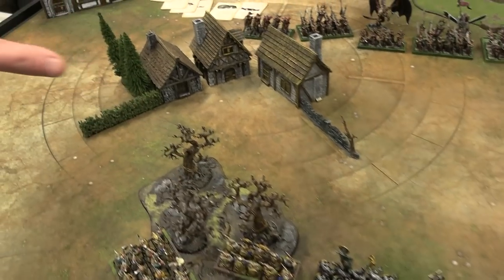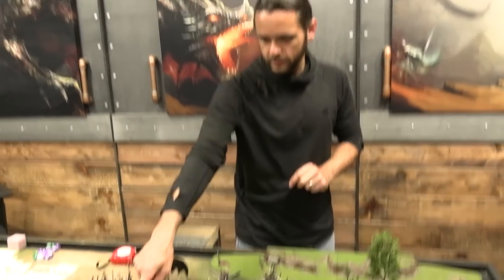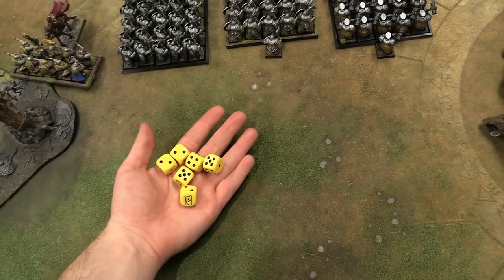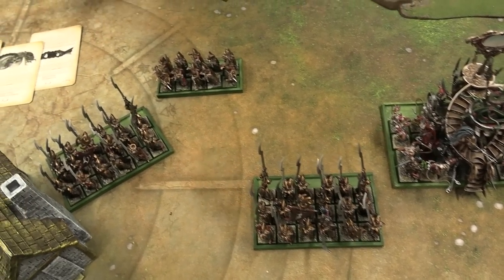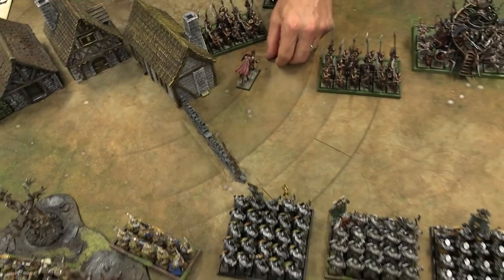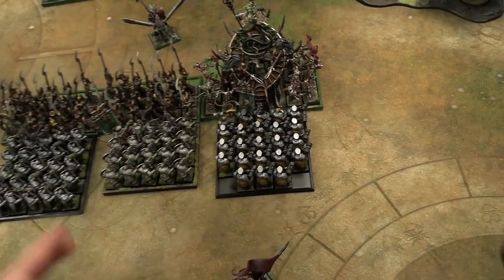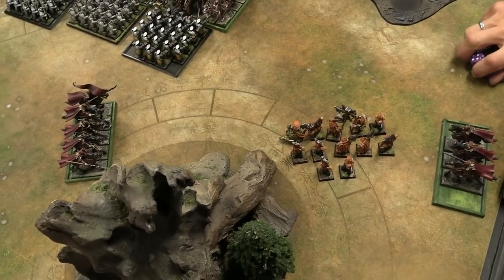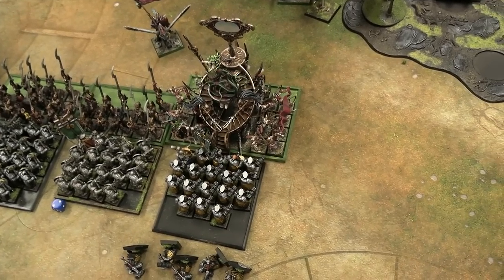Dwarfs vs Dark Elves Warhammer Armies Project Battle Report